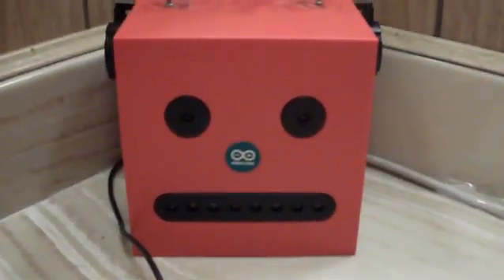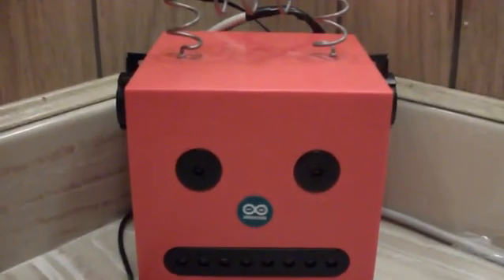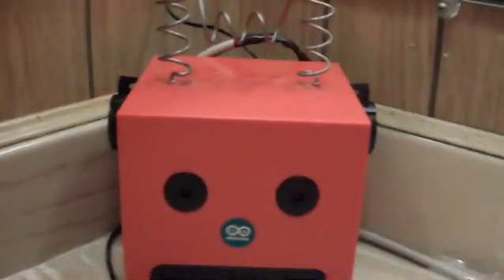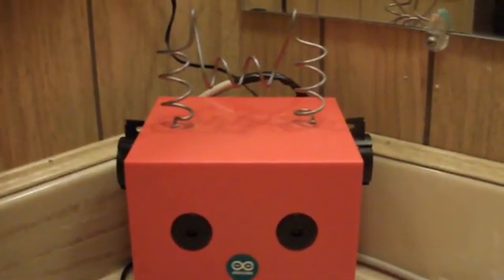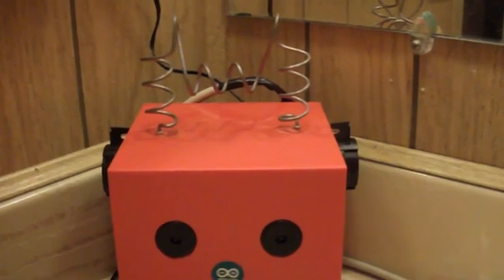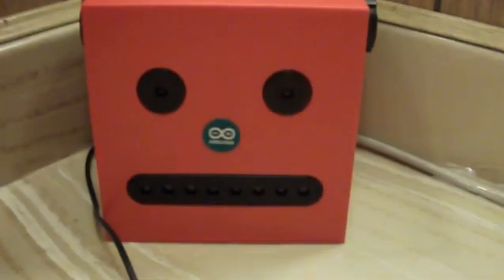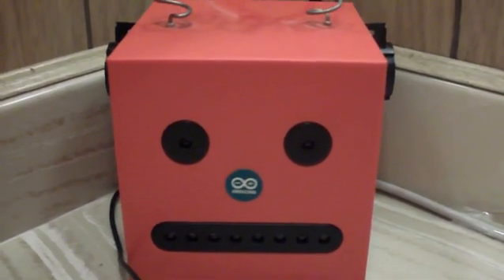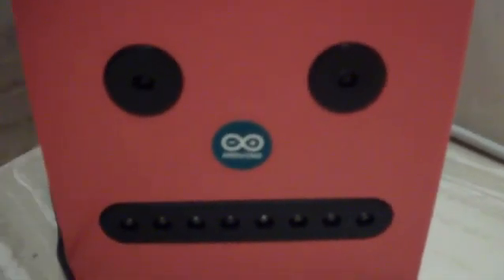Arduino based "alarm" - flush toilet reminder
Using an Arduino Uno with a WaveShield (from Adafruit), inside of "robot head" toy. There is a magnetic reed switch on the bathroom door ($2 at Harbor Freight), and a water level sensor in the back of the toilet, it keeps track of when someone is in the bathroom, and makes sure the toilet gets flushed before they leave. Also uses the CapSense library to use the antenna on top of the head as a "switch" to disarm the alarm.